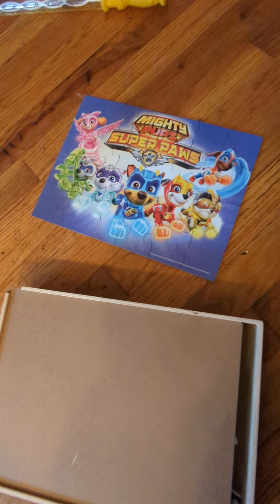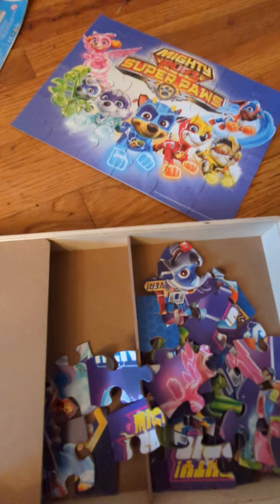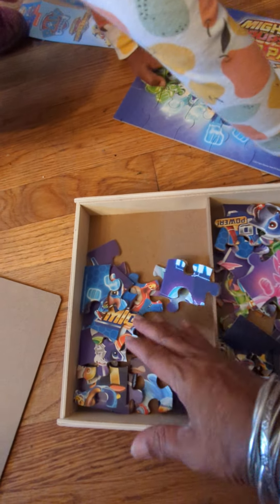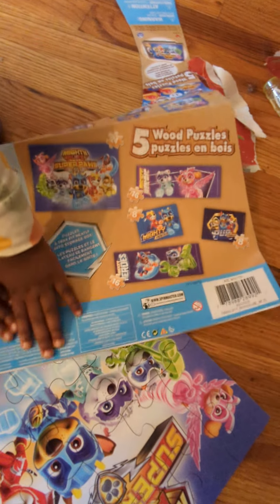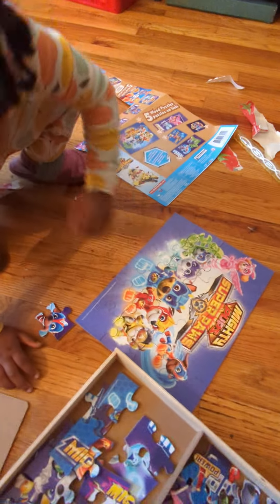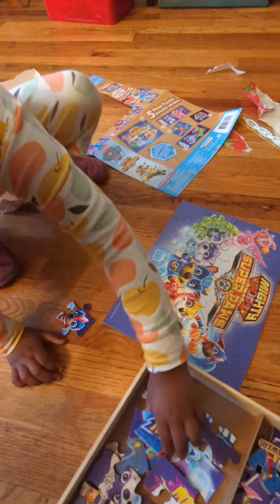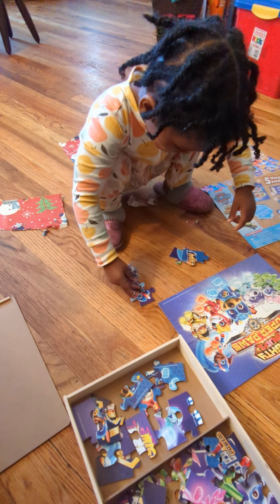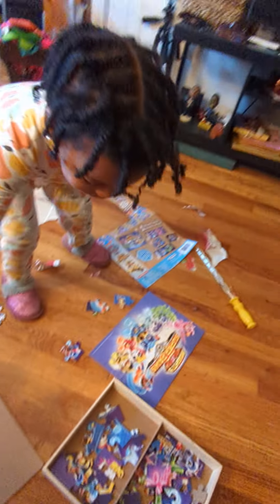Part 6 of Playing Games